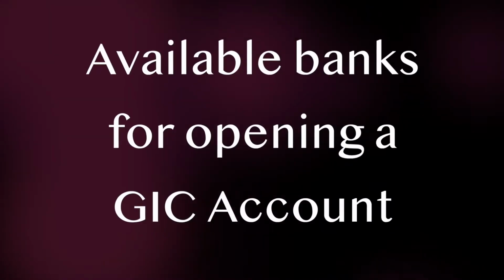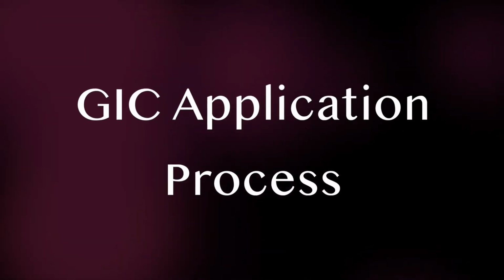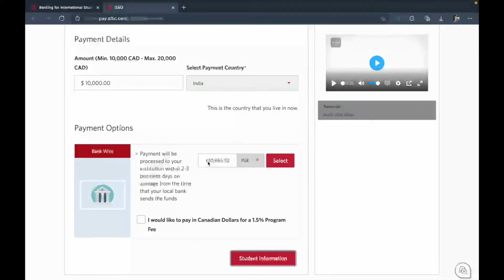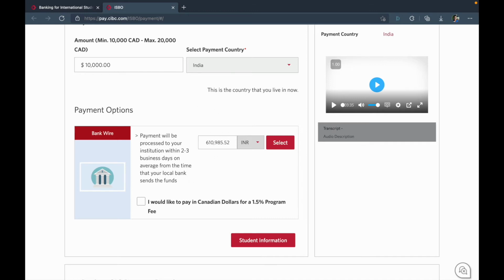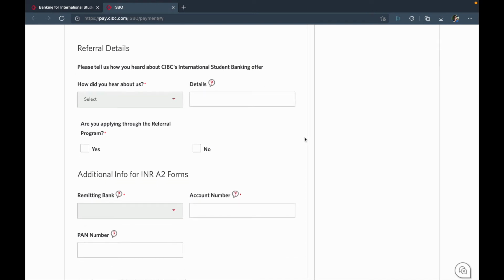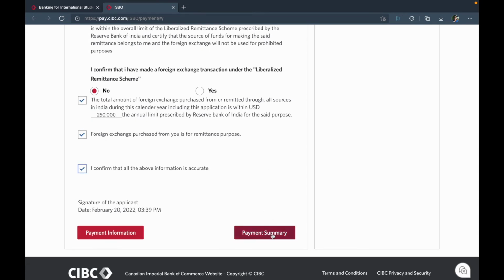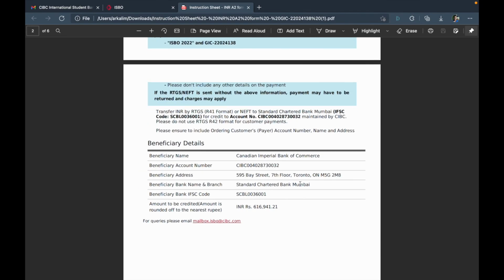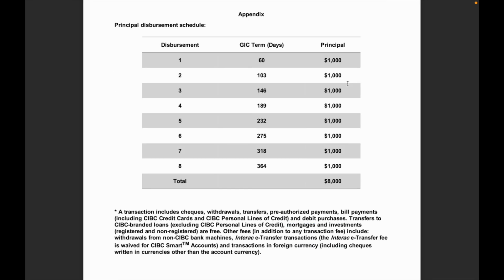Complete GIC Guide for Canada Study Permit 🇨🇦 | GIC for Canada Study Visa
Hey friends! In this video, I will take you through everything you need to know about Guaranteed Investment Certificates (GIC), which is a deposit for a period of one year offered by Canadian banks. It serves as a guarantee to the Canadian government that you have sufficient funds to take care of your living expenses for one year while you are studying in Canada. Watch the video till the end to stay informed!

⏰ Timestamps:
0:00 - Intro
0:09 - Education loan update
0:42 - What is GIC?
1:44 - Is GIC mandatory?
2:13 - Available banks for opening a GIC account?
2:59 - Requirements for GIC
3:21 - GIC application process
9:07 - GIC Certificate

🙋🏼‍♂️ About me:
I'm an MSc student in Applied Computing at the University of Toronto. I have one year of work experience as a Software Engineer. Along with my graduate studies, I'm working part-time as a DevOps Engineer at a Canadian healthcare startup. In my leisure time, I make videos on YouTube sharing my journey as an international student in Canada.